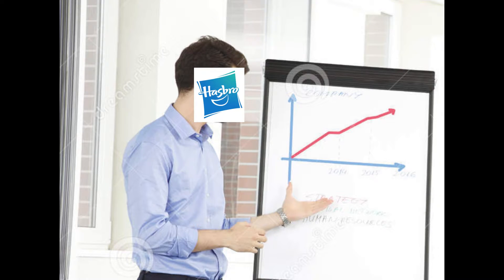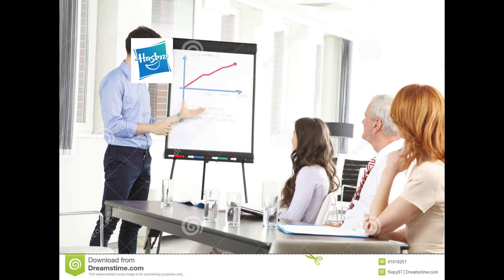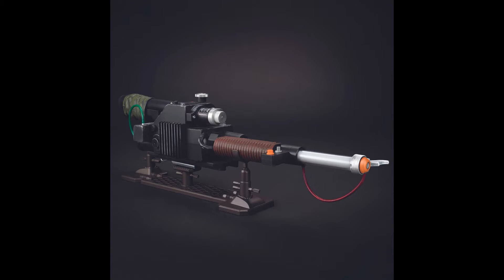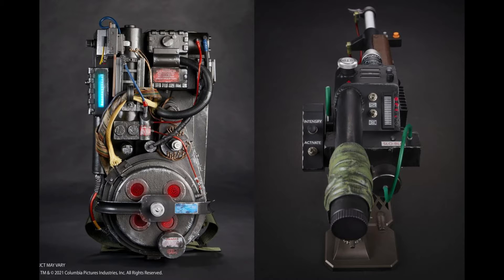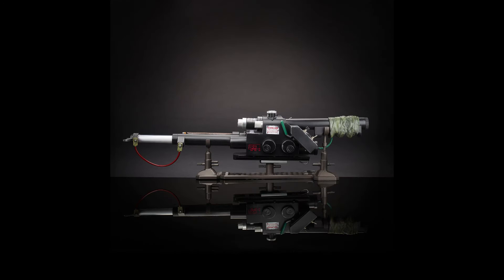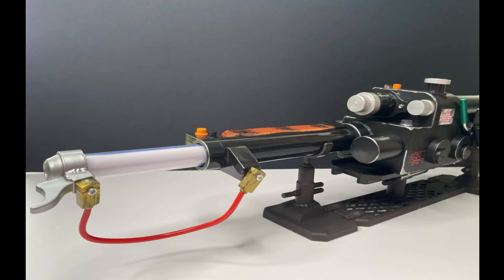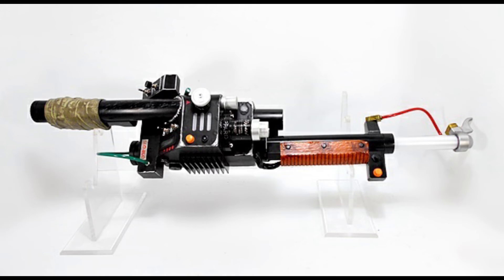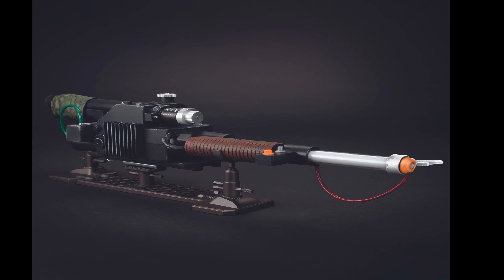Does spengler's neutrona wand really look like a gun?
no, it doesn't look like a gun

Chapters:
0:00 Hasbro presentation
0:26 Video
2:26 Outro